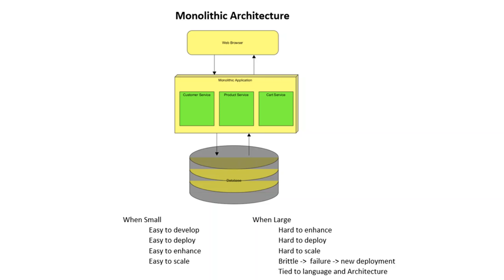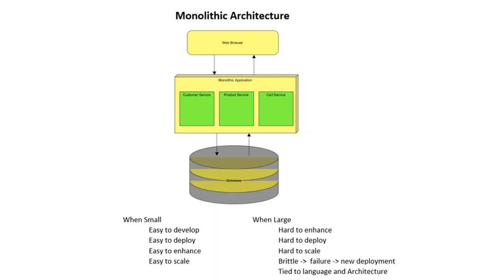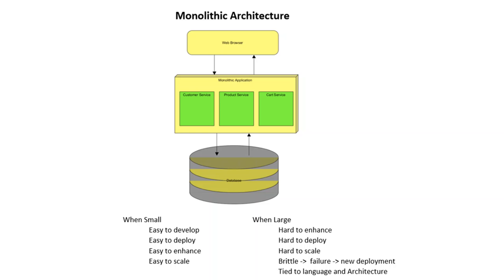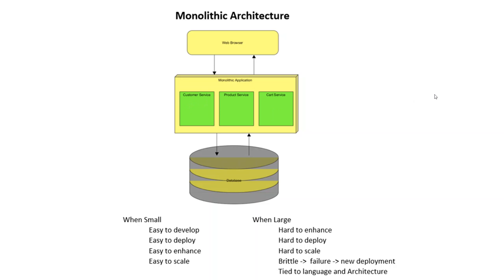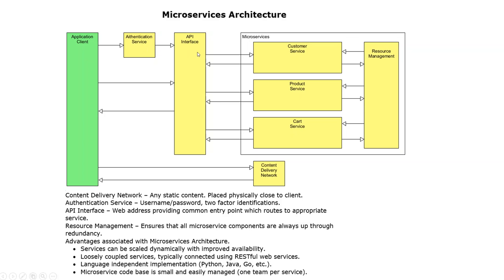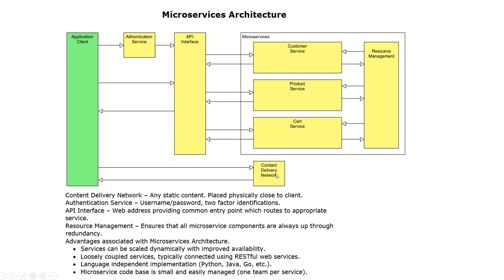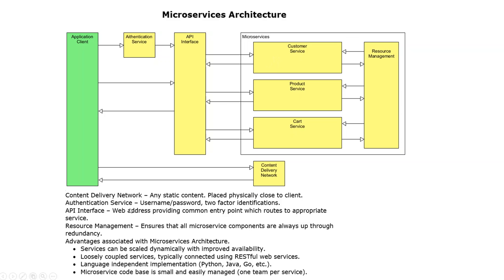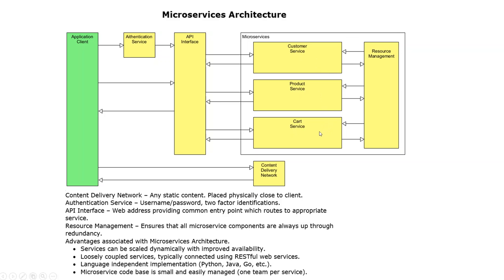Comparing Monolithic Architecture to that of Microservices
Comparing monolithic architecture to that of microservices architecture. Specifically pointing out advantages of moving to microservices architecture for application development and speed of delivery.